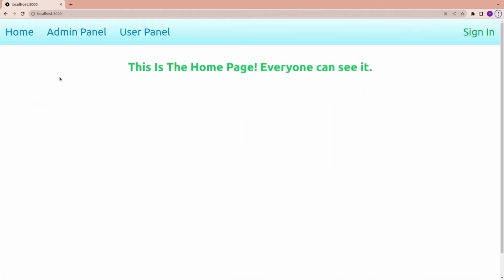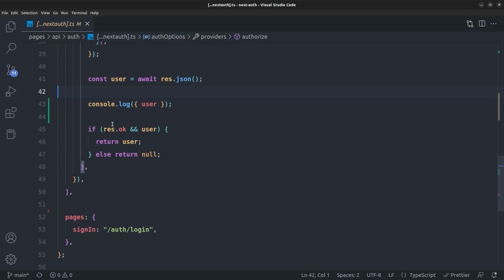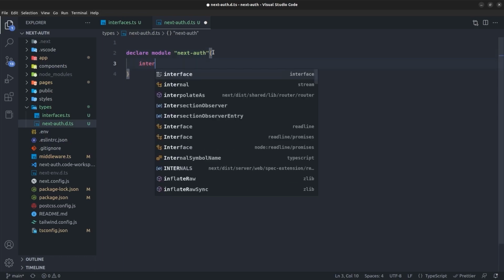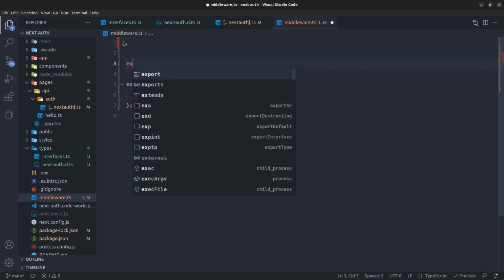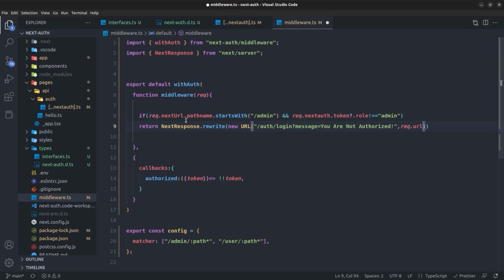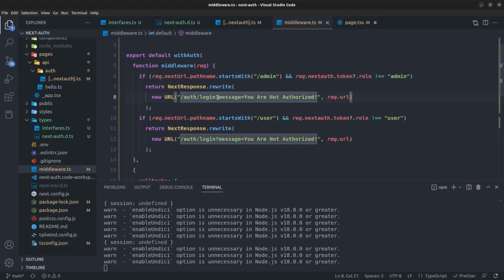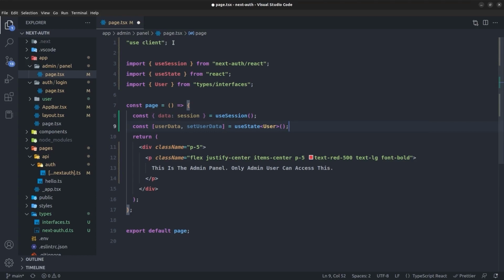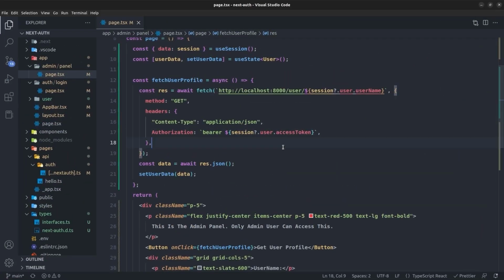Role Based Authorization with Next-Auth and Next.js 13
In this video, I Show You a practical example of how We can implement Role Based Authorization with next-auth package in Next.js 13 as well as how to store and manage backend jwt access tokens inside the next-auth session. This video is a continuation of the previous video on next-auth so if Your not familiar with next-auth package I highly recommend you to watch previous video first. this is the link of previous video